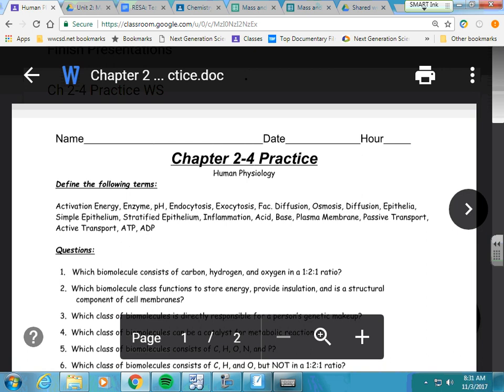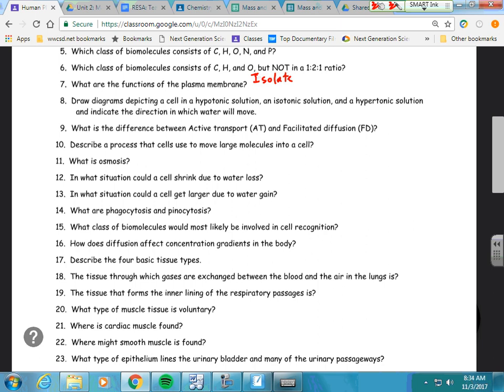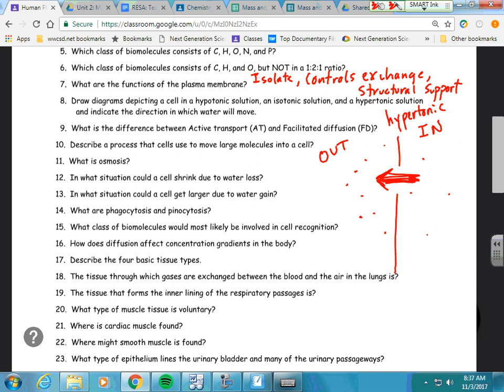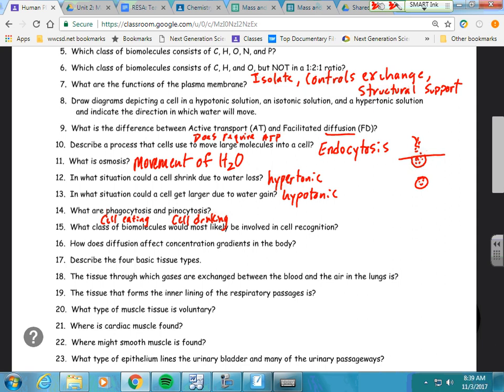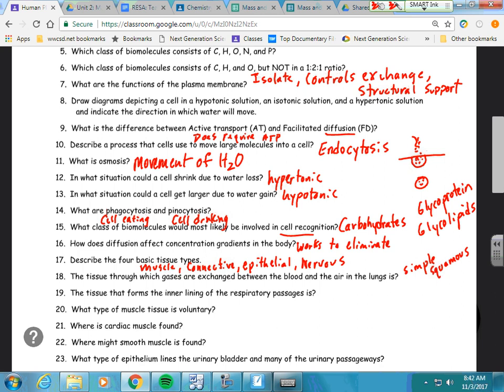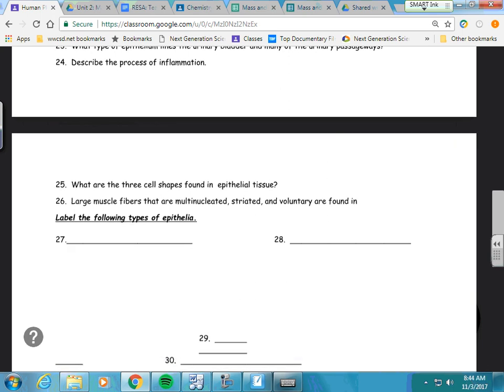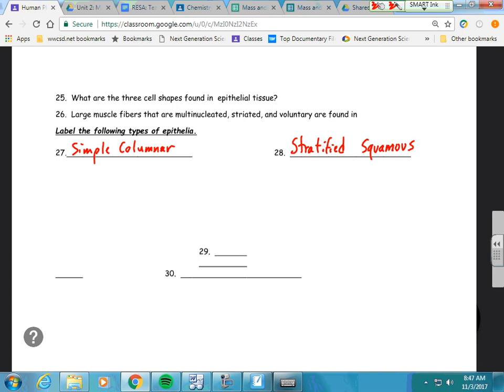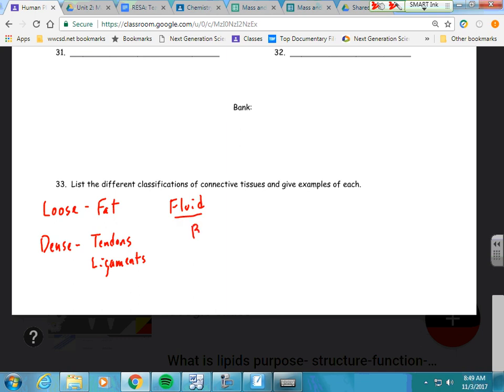Ch 2 through 4 Practice WS